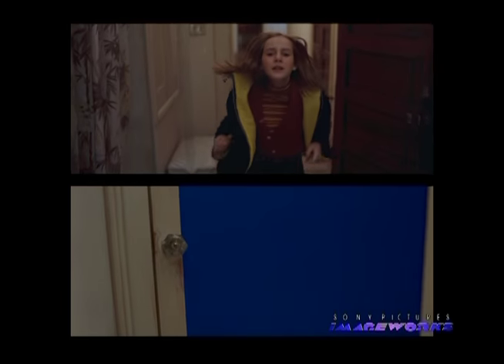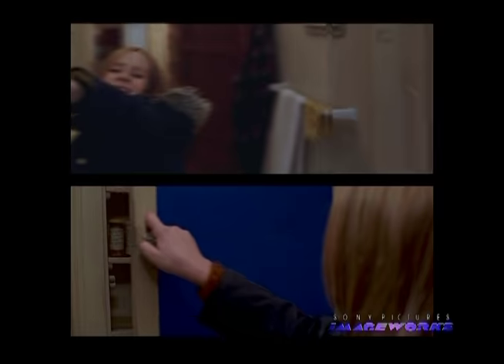Contact - CGI making of (1997)